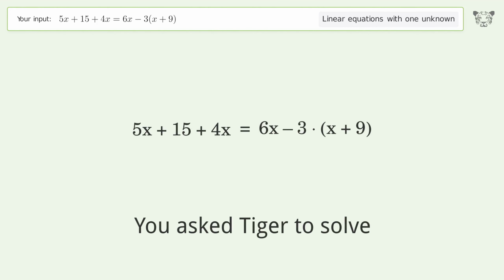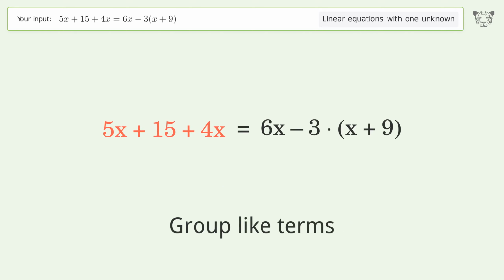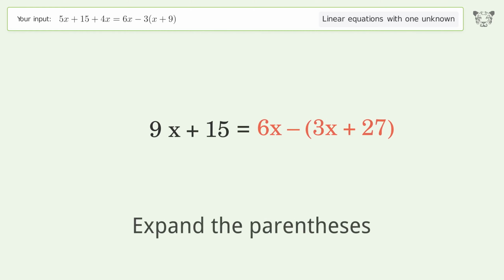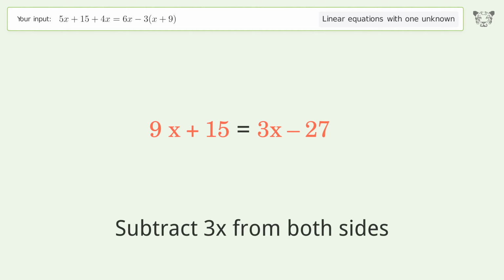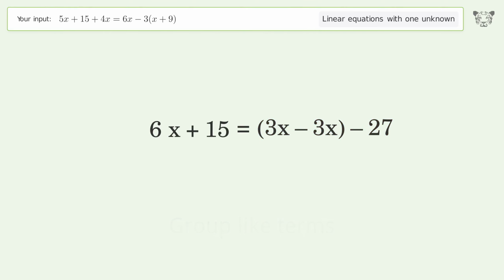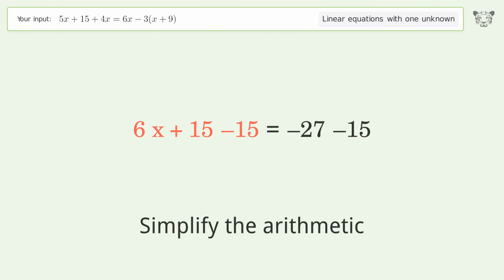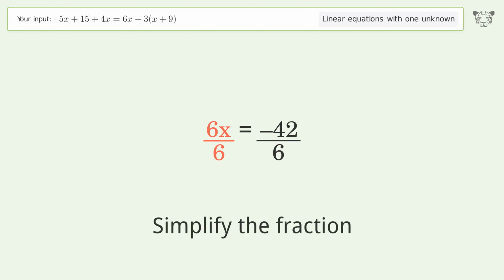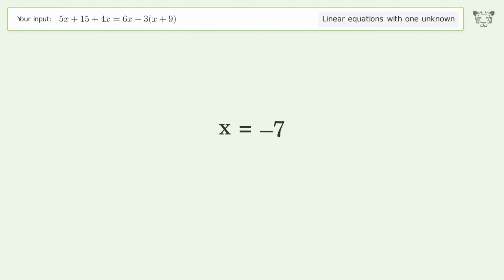Linear equation with one unknown: Solve 5x+15+4x=6x-3(x+9) step-by-step solution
Solving 5x+15+4x=6x-3(x+9) using the linear equation with one unknown solver

for a step-by-step and more tips and tricks for dealing with linear equations with one unknown.